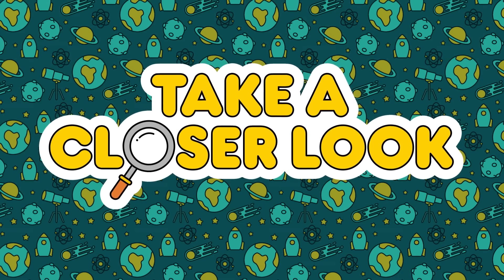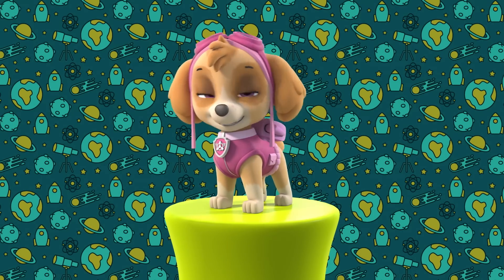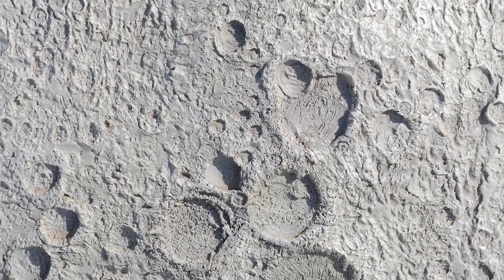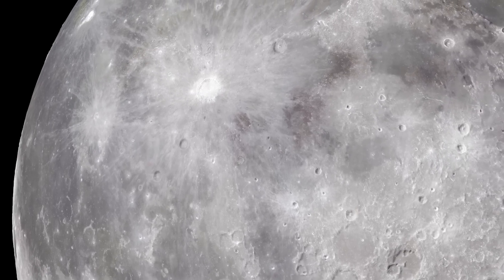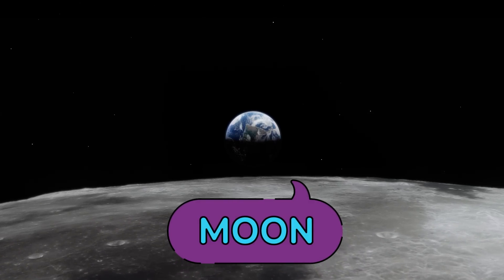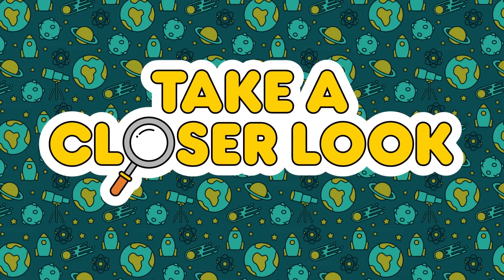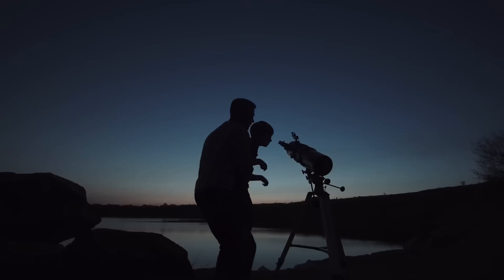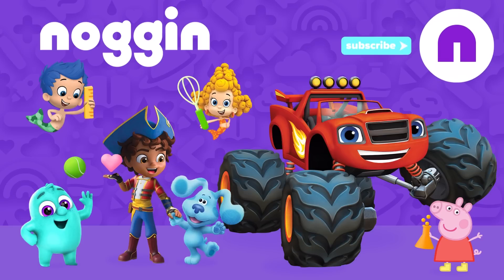Discover the MOON w/ PAW Patrol! 🌕 Take a Closer Look: Guessing Game | Noggin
Something that is grey, round, and in outer space is the Earth's best friend. Using only close-up images of craters and the shape, guess with Skye what this object is in the solar system. Also, did you know that the footprints that astronauts have left on the Moon will never blow away because there's no wind?